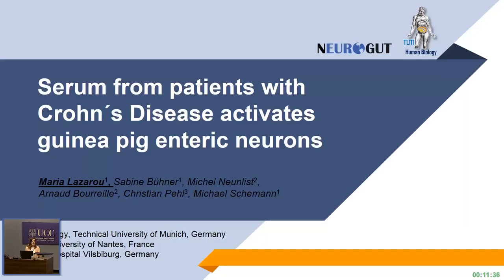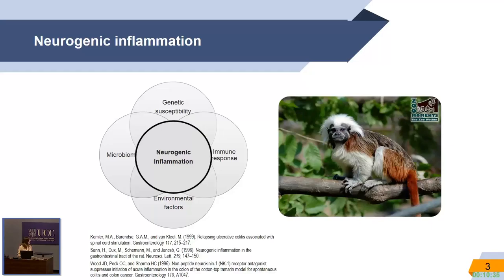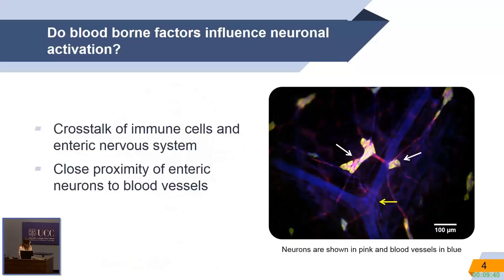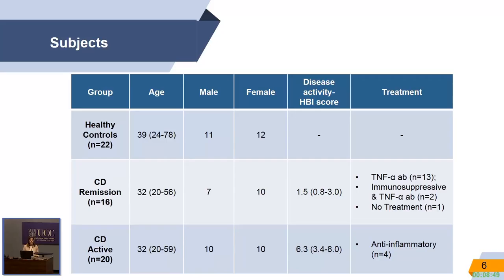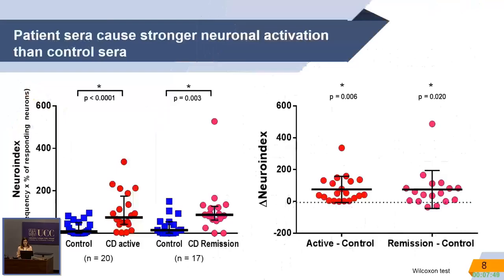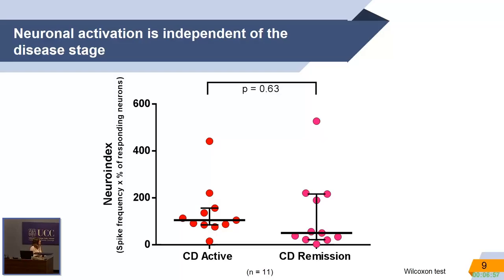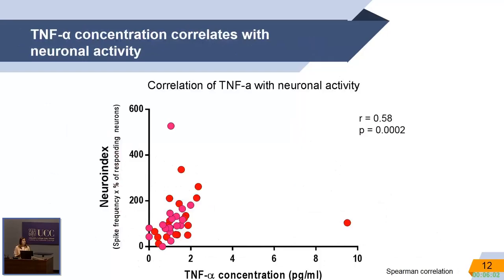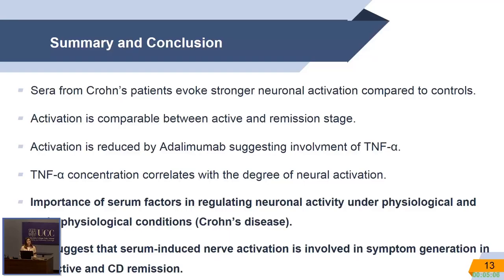Serum from patients with Crohn´s Disease activates guinea pig enteric neurons by Maria Lazarou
Serum from patients with Crohn´s Disease activates guinea pig enteric neurons